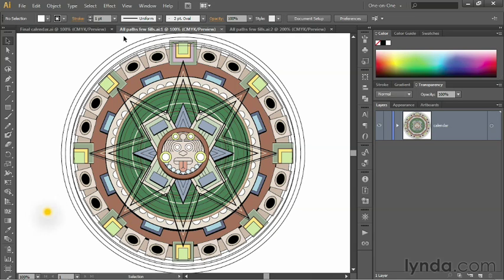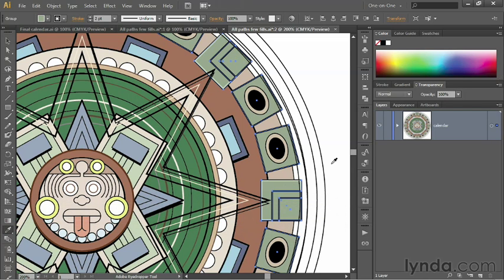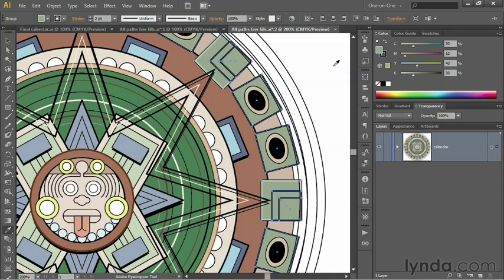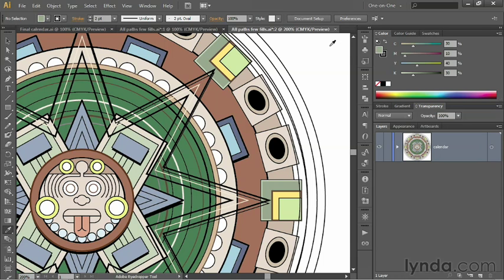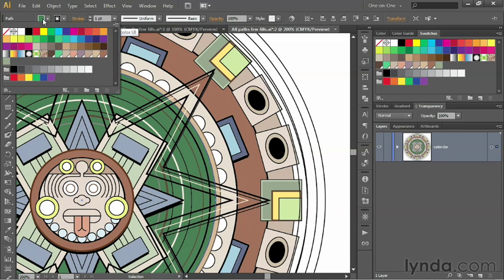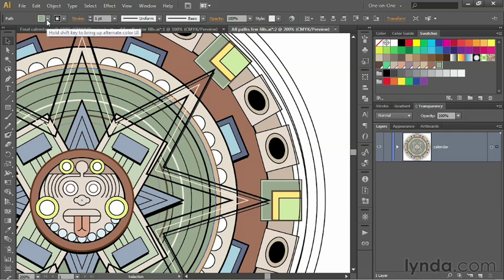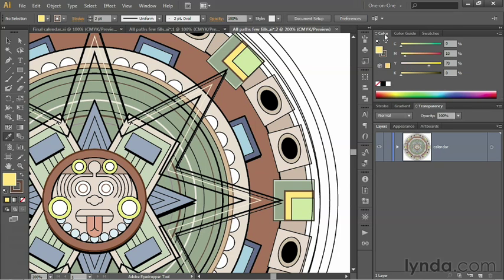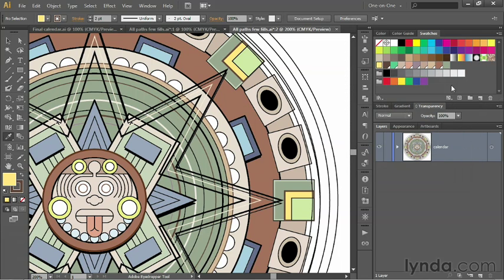12 3 Lifting a color and creating a swatch